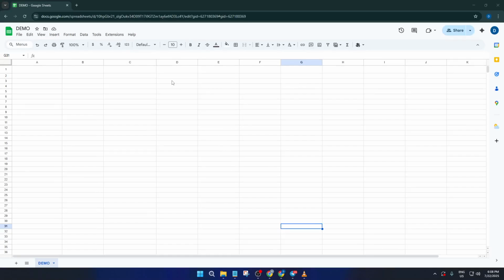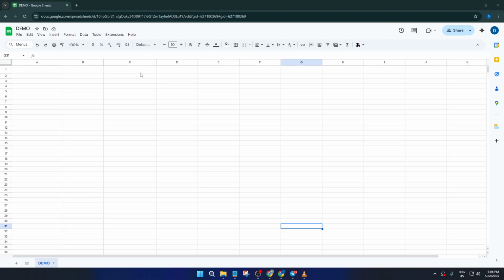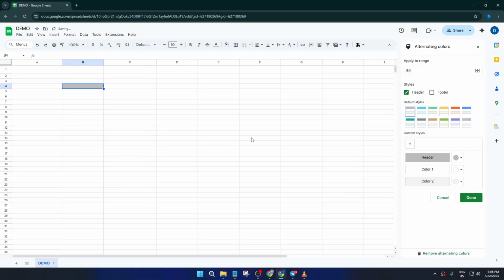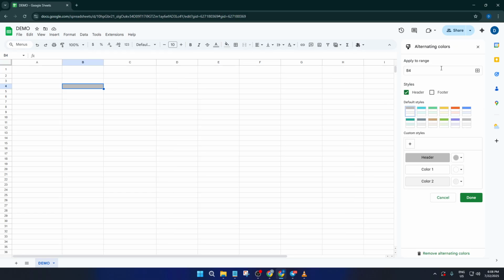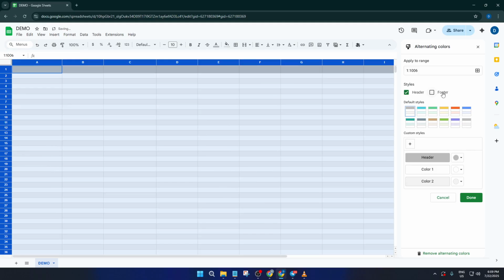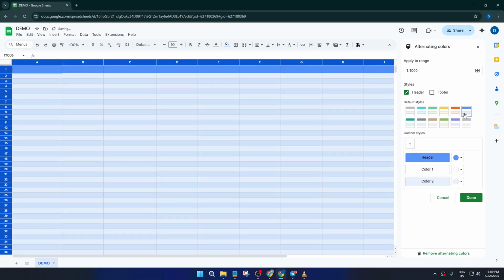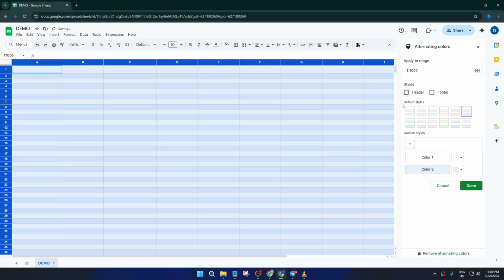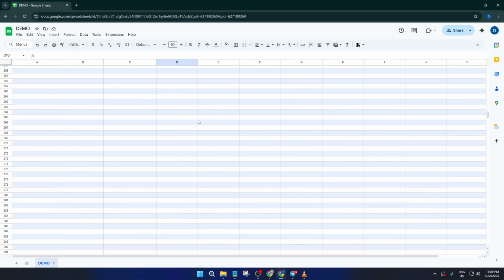How to Change Google Sheets Background [In 3 steps]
Want to change the background in Google Sheets? In this tutorial, you'll learn how to customize the appearance of your spreadsheet by changing cell background colors and creating a cleaner, more organized layout.

In this video, you'll learn how to:

✅ Change the background color of cells
✅ Apply colors to rows and columns
✅ Customize multiple cells at once
✅ Use fill colors to organize data
✅ Remove or change existing background colors

To change the background in Google Sheets, select the cells, rows, or columns you want to customize and use the fill color option in the toolbar. You can choose from different colors to highlight information and make your spreadsheet easier to read.